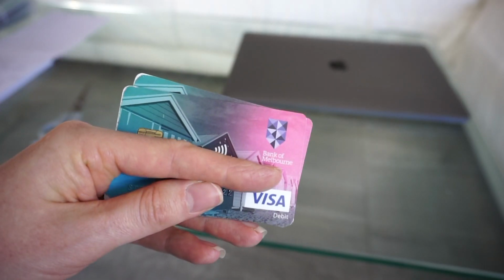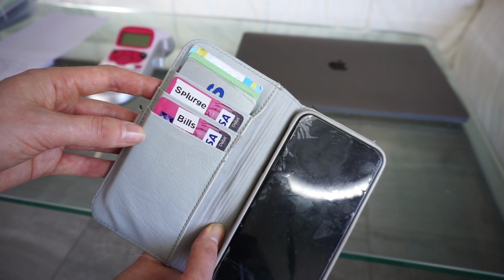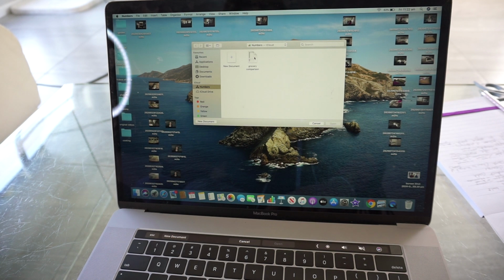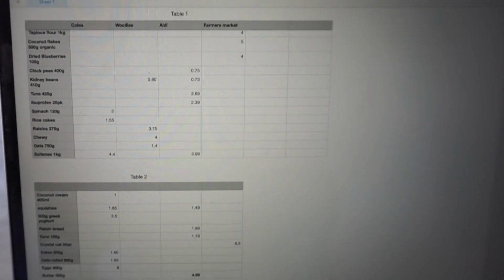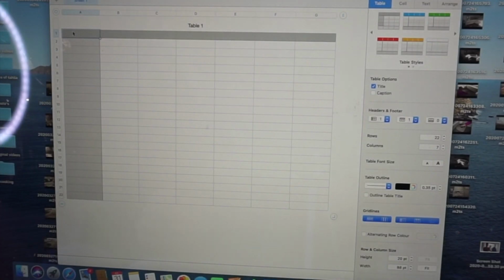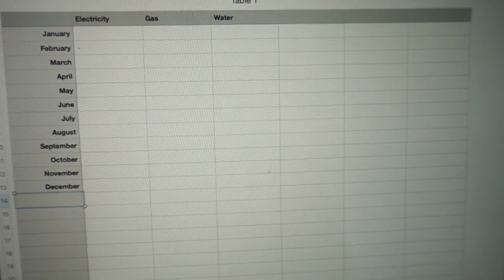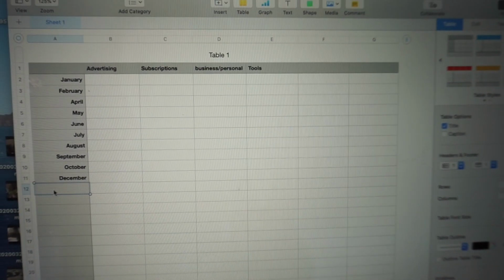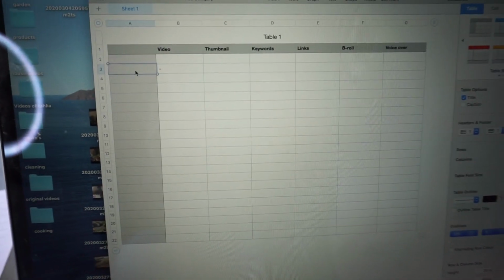ORGANISING YOUR PAPERWORK/ORGANISING YOUR LIFE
Today I take you along on one of my life admin day's. This one is more of a financial year life reset where I put new systems into place.

If you like this video then you may also like some of my other organisation videos:
Hope you all enjoy the videos. If you would like to see more from me I also have a Facebook and instagram page where you can find me.